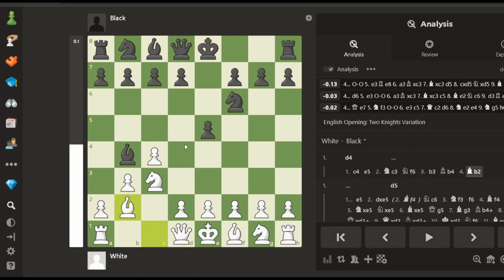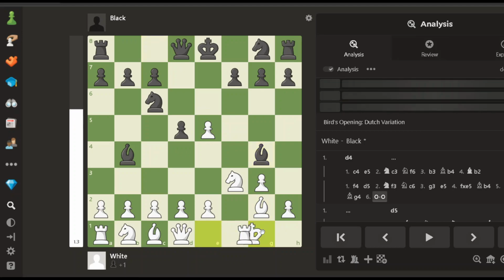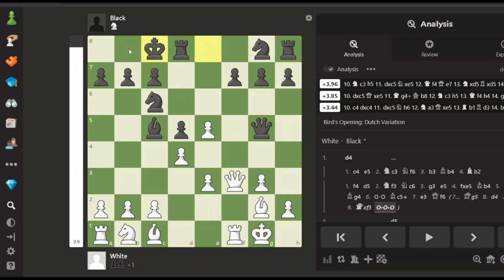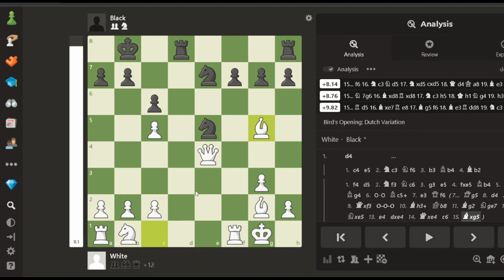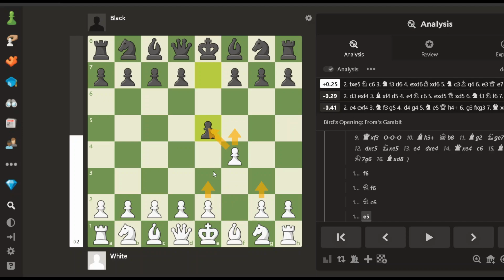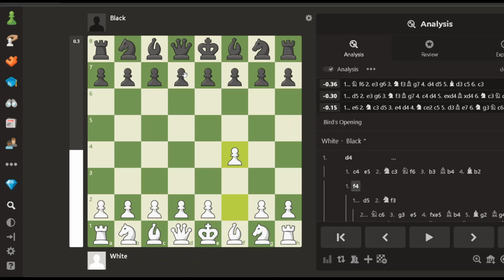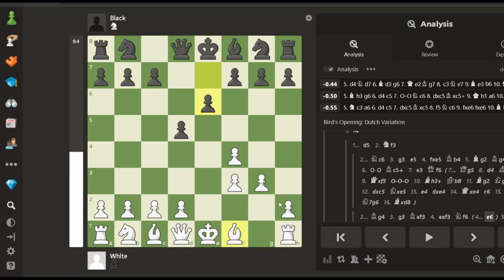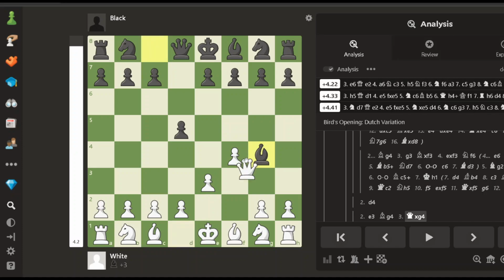Chess Lessons - 28 | The Dutch Defense